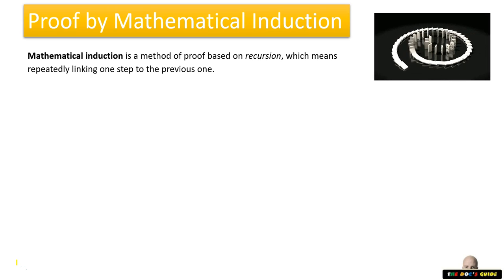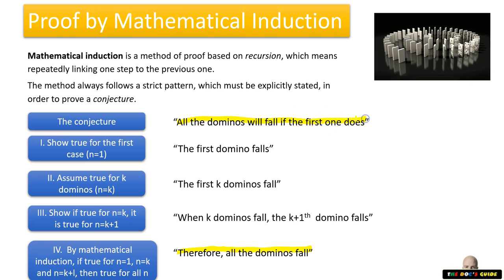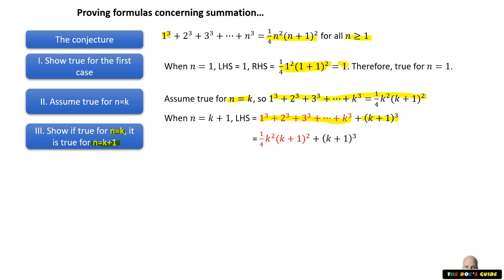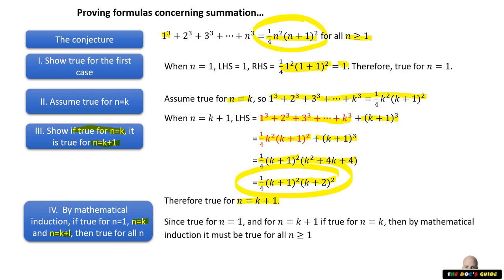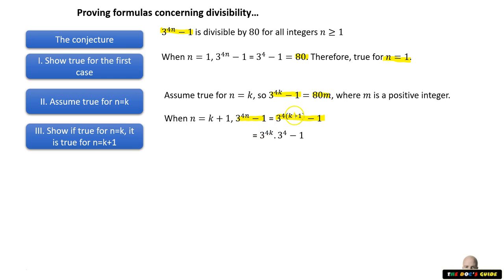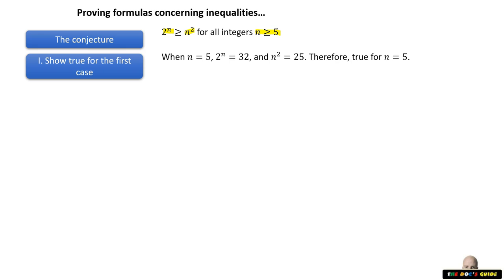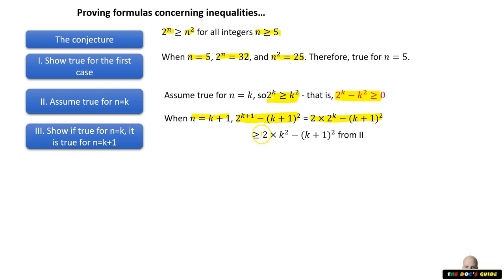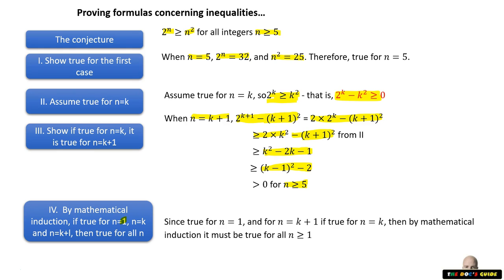Proof by Mathematical Induction